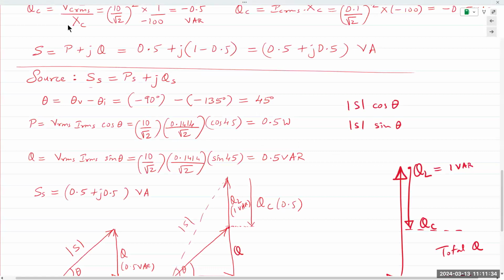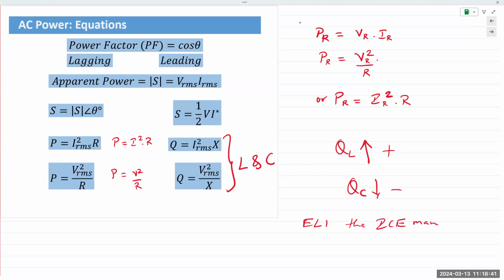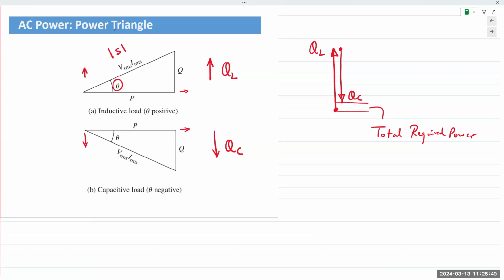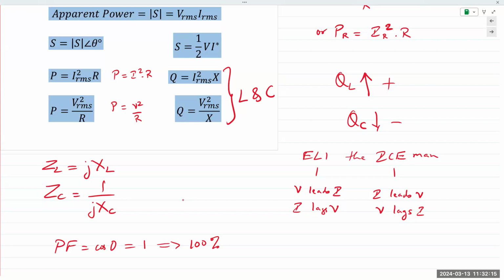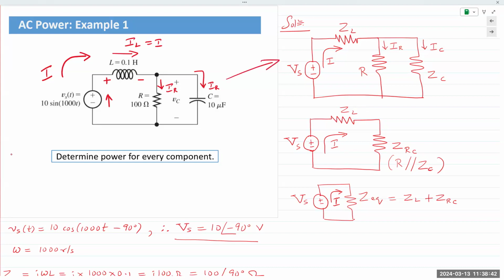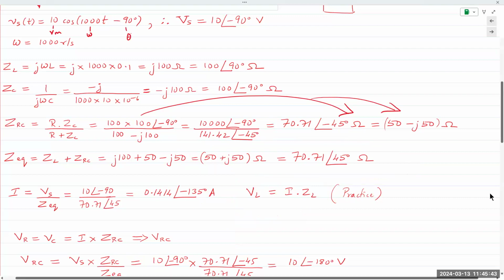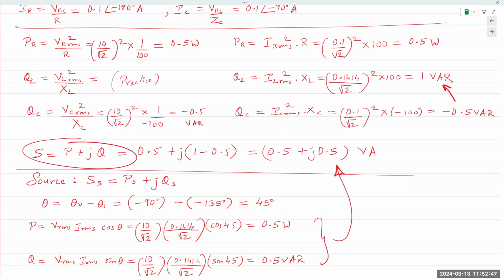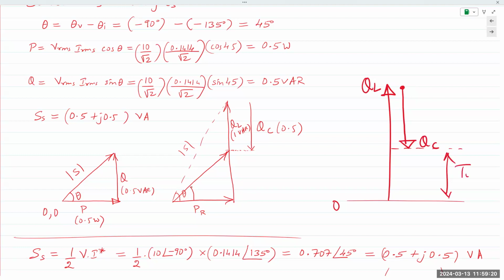EE 201-04 - Lec 28 - 2024_03_13 - Ch. 5.5 AC Power